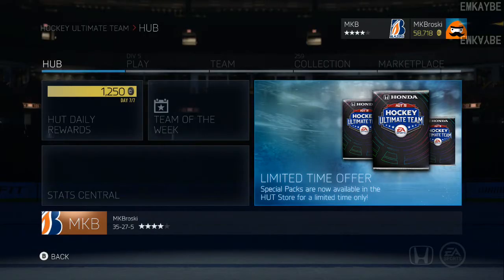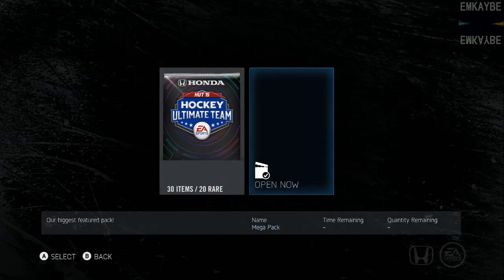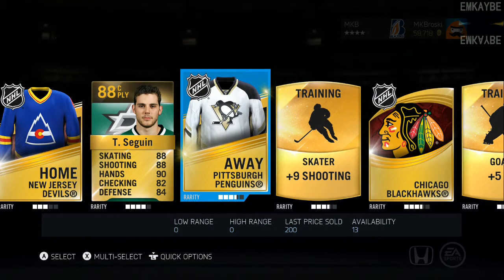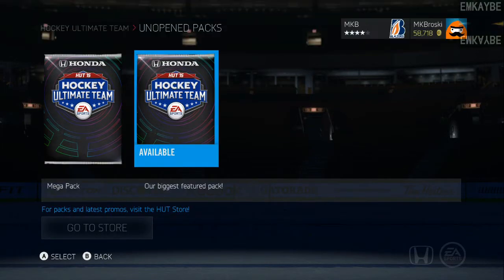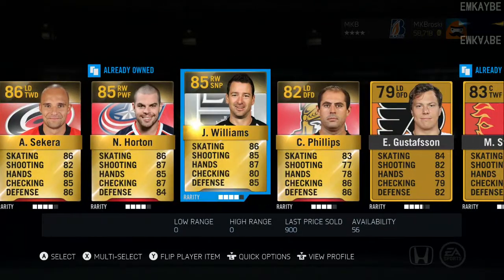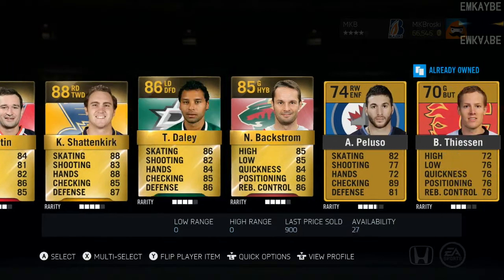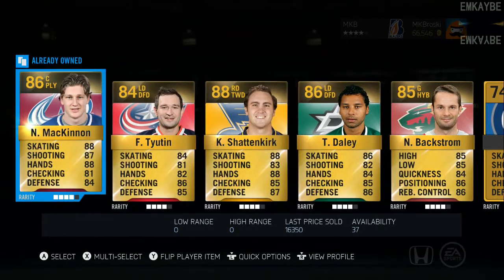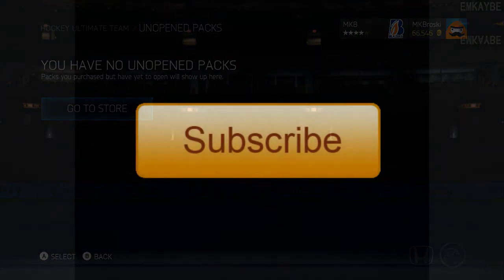NHL 15 | HUT "3 SPECIAL PACKS + HUGE PULLS" Ep.13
NEW GAMEPLAY EVERY WEEK!!!